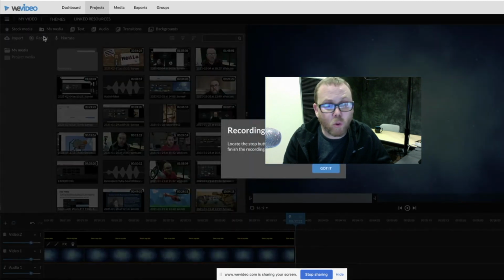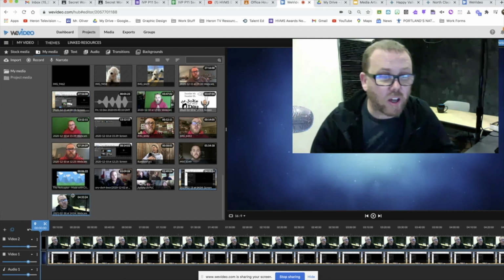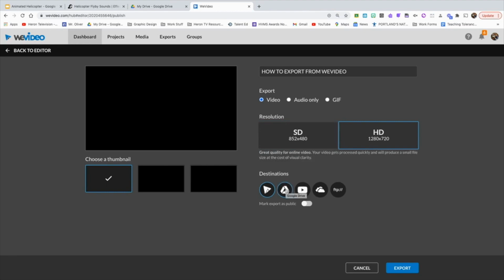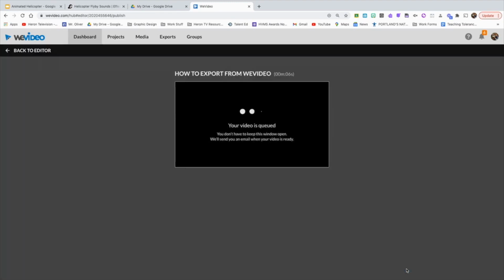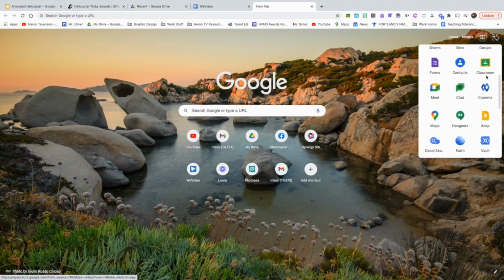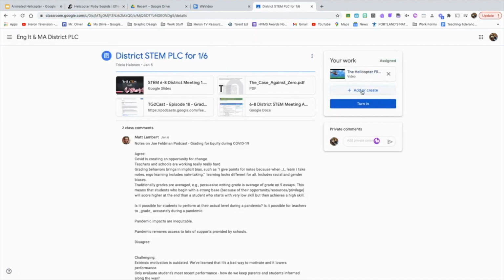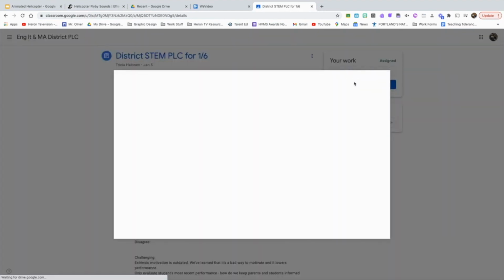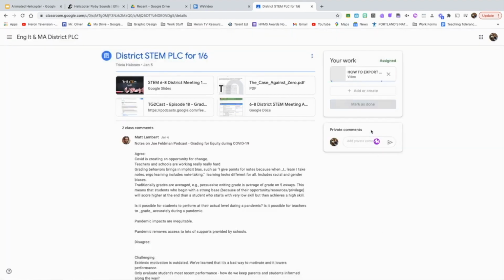Media Arts IVP Week #1 5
This video is for Media Arts and Intro to Video Students. Due to the school cancellations, there is no new assignment this week, but be sure still complete this week's secret word quiz to show that you've watched this week's video.